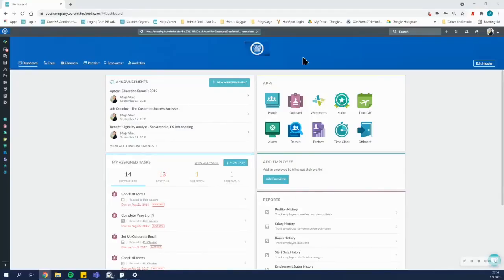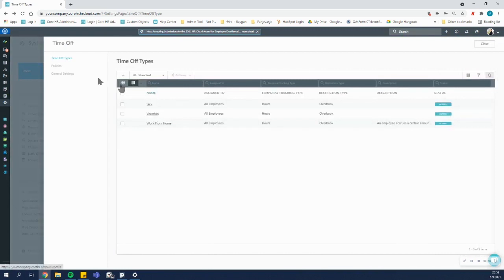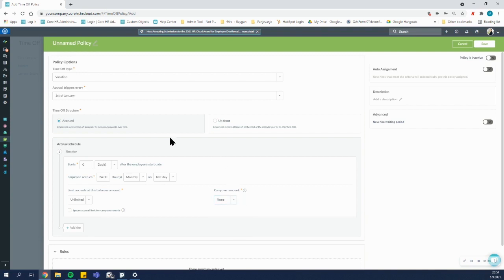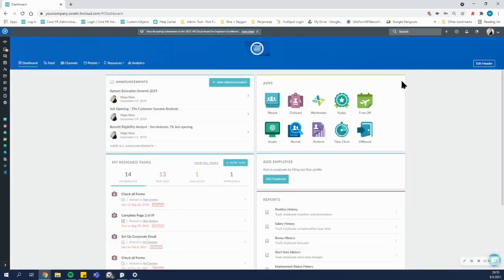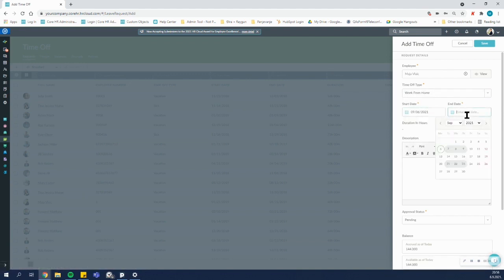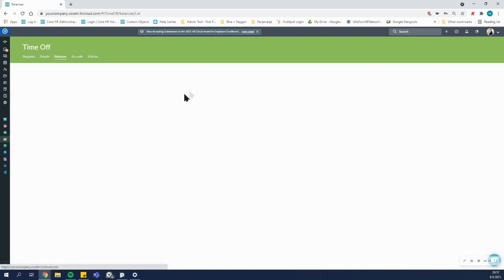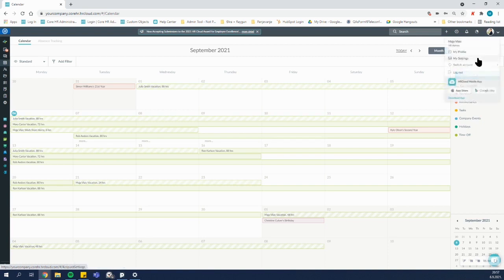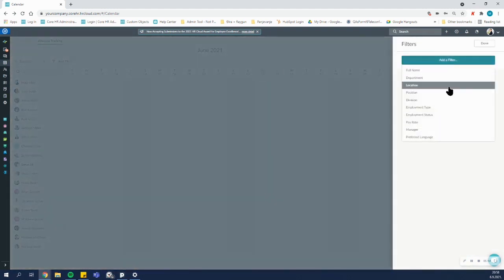Time-Off by HR Cloud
Easily manage and track all PTO, vacation, and leave requests from one system. From calendar integrations to automatic notifications—and everything in between—HR Cloud® takes care of Time-Off for you.